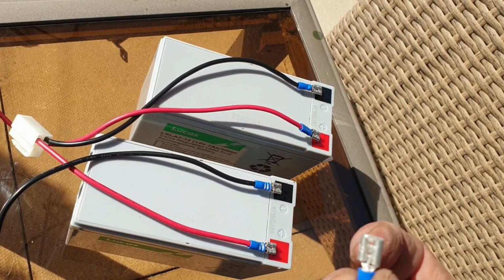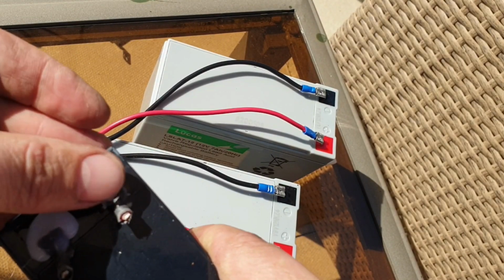RAZOR E100S ELECTRIC SCOOTER FAULT FIXED QUICKLY AND CHEAPLY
My sons Razor Electric scooter was rarely used whem he 1st got it , he just was not keen on it, but 15 months on he wanted to use it and guess what , it would  not work.
after some basic investigating, and the simple fact the scooter had not got wet or physically damaged the most likely culprit was the batteries.
I made some more checks and took the chance to buy some new batteries from E-bay and this is the end result. A totally perfect working scooter and a happy son again, one problem is the wife now wants one as well, LOL